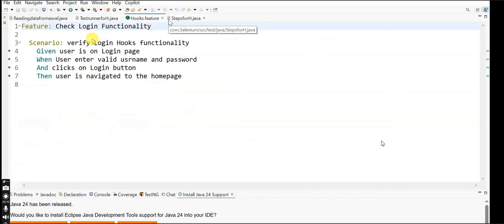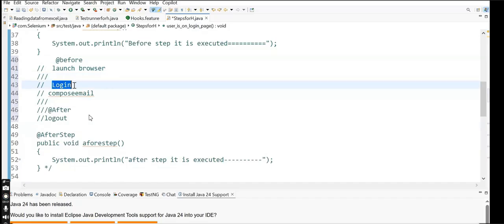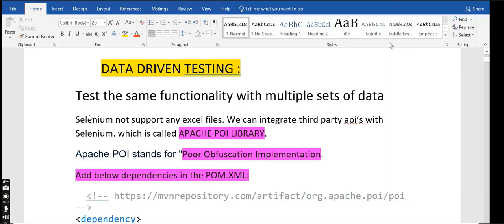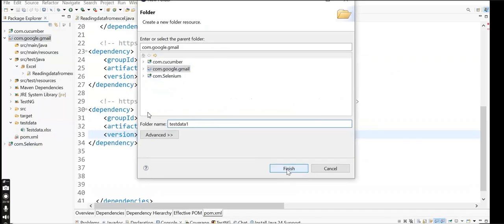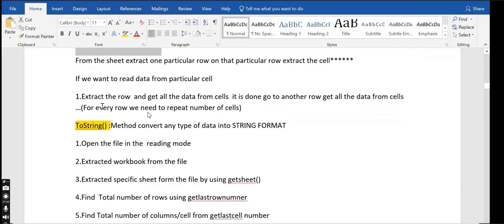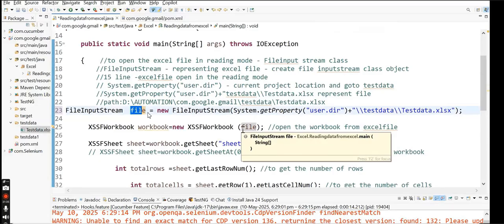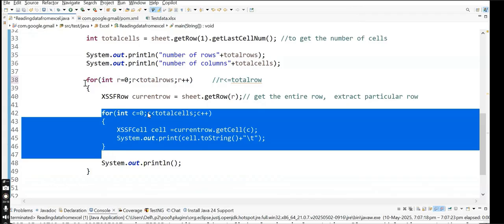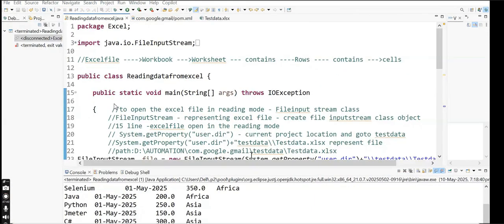class 75 (HOOKS, Excel Hierarchies, flow and Actions)